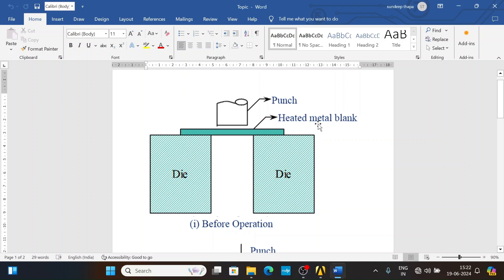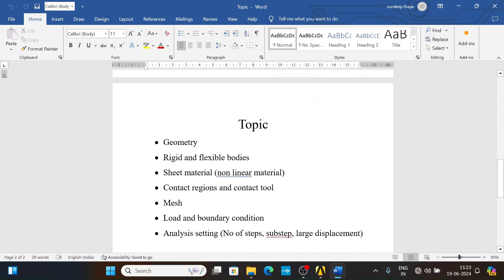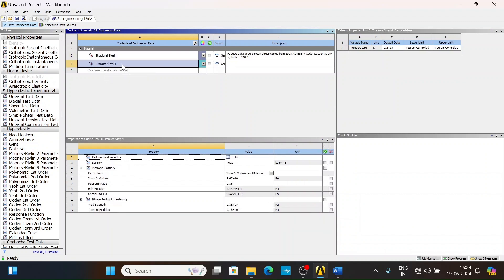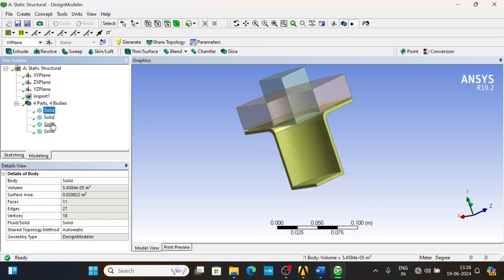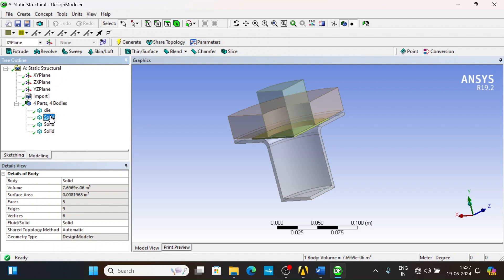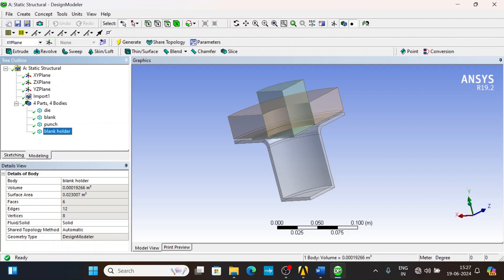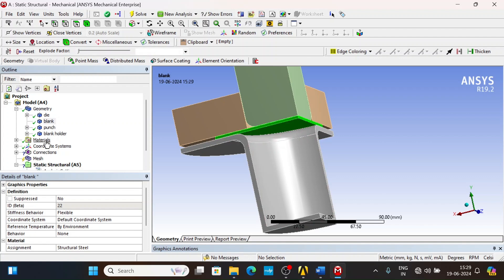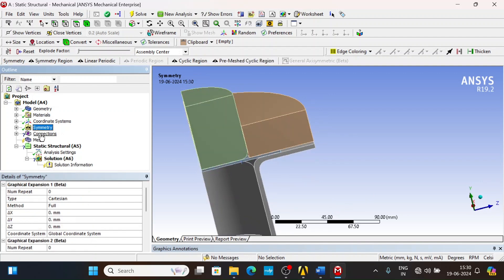Deep drawing process in Ansys workbench 19.2 part 1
How to perform deep drawing sheet metal process in ansys
Deep drawing process in manufacturing is simulated using ansys
Fabrication of sheet metal work in deep drawing
Structural analysis of deep drawing process in ansys workbench
Non linear analysis of deep drawing process
Titanium alloy material as blank
Deep drawing is sheet metal forming process
Hydraulic press deep drawing process
Blanking and deep drawing simulation

In this video, structural analysis is performed using static structural in ansys workbench. This is also known as non linear analysis. So, blank material is of non linear material. Die and blank holder is fixed whereas punch is displaced 50 mm downward during simulation. Finally, stress and strain in blank is obtained.